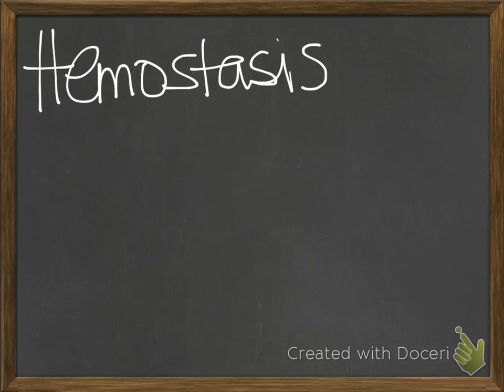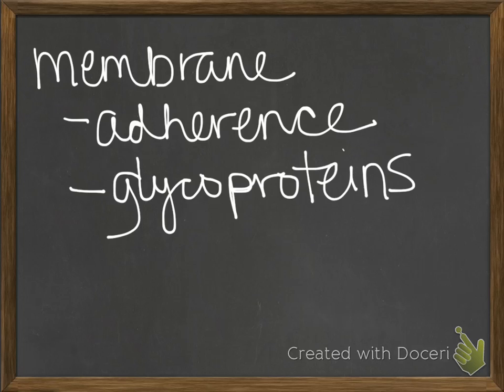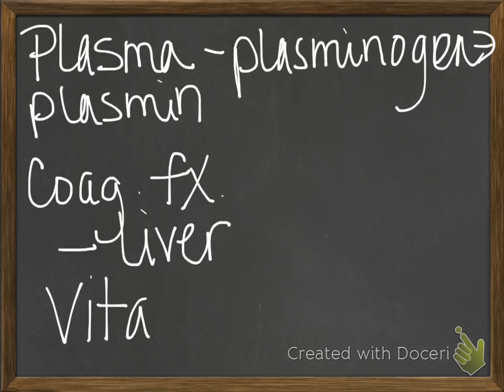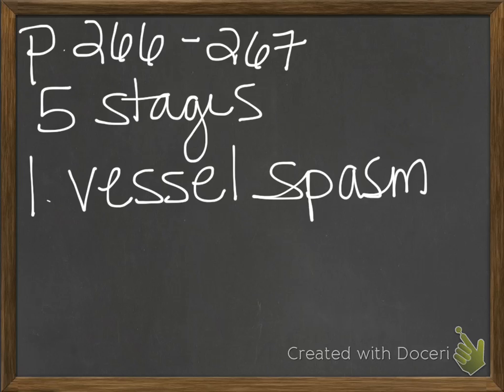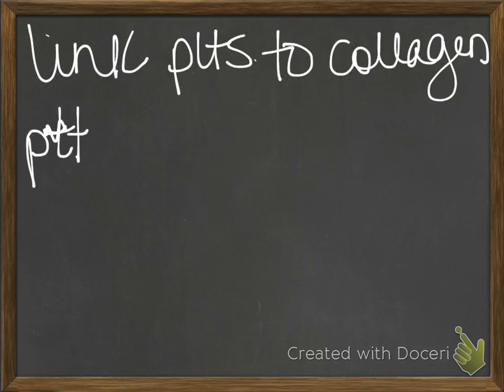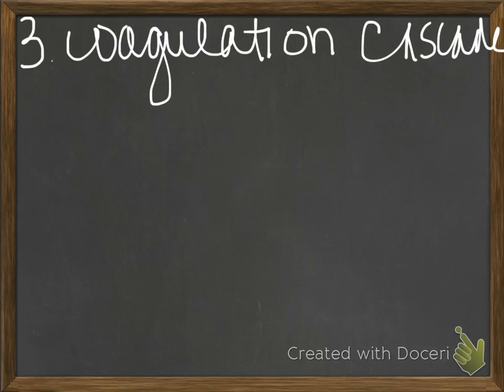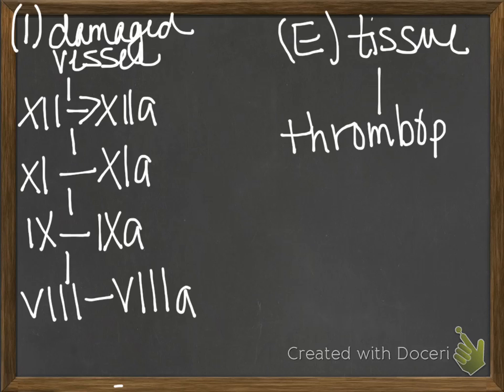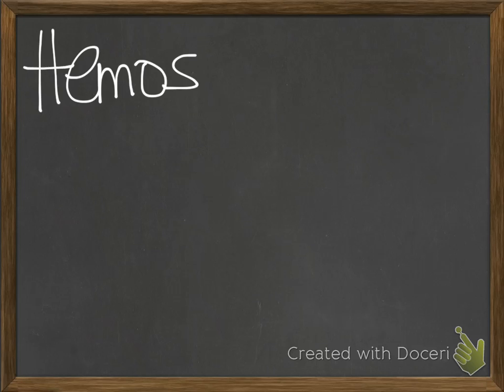chapter 12 part 1